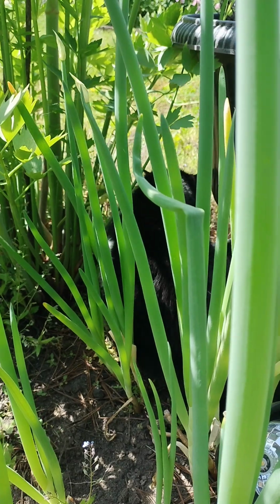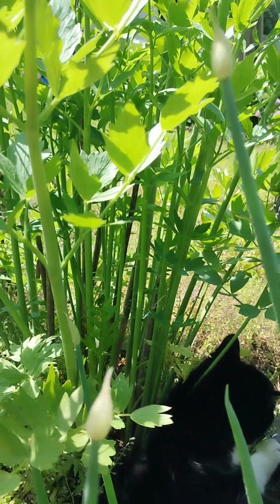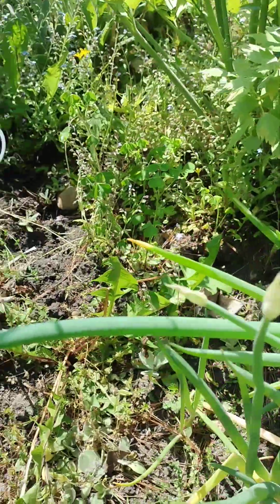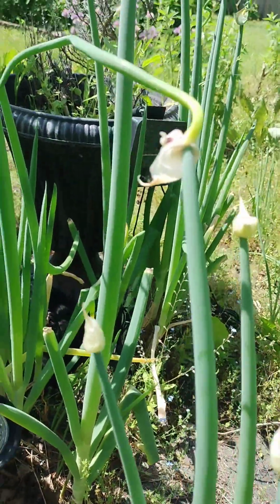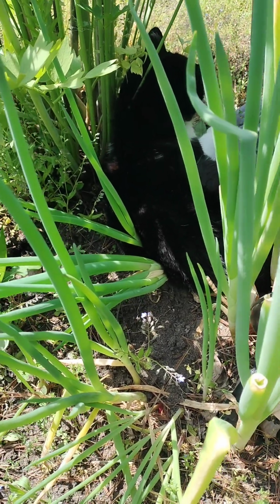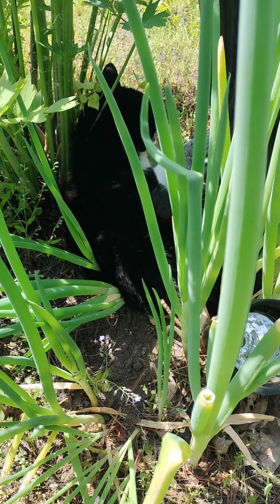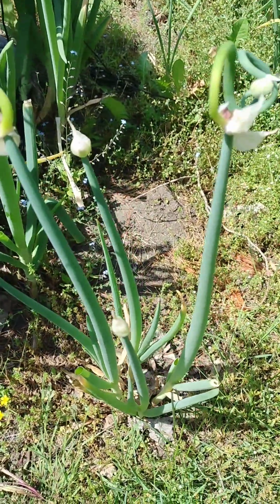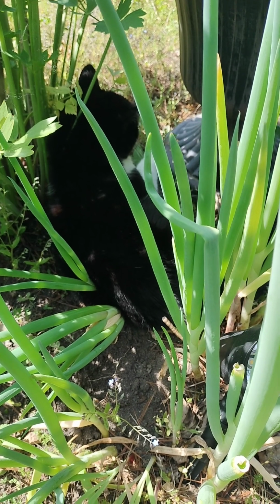🐈‍⬛ Zim 22yearoldcat superseniorcat birdsong